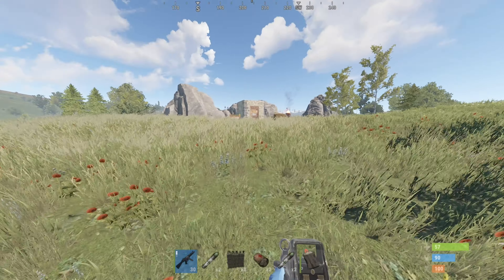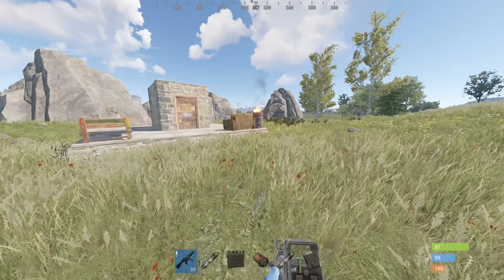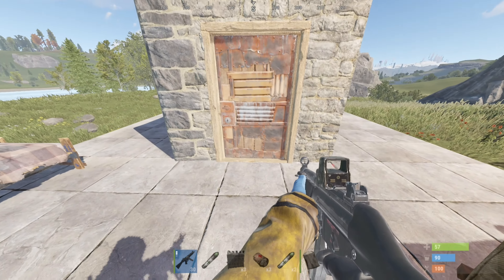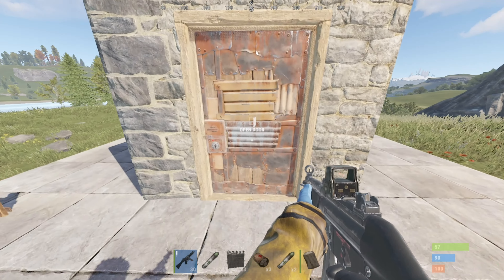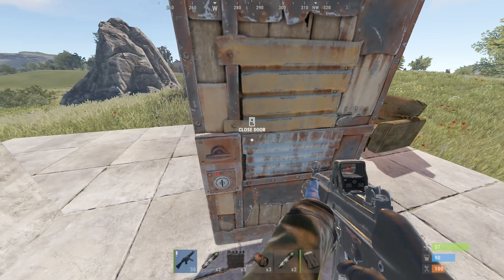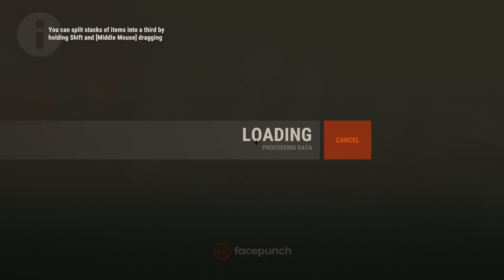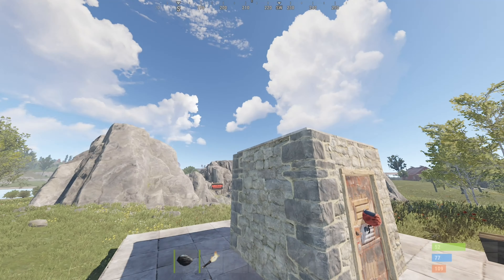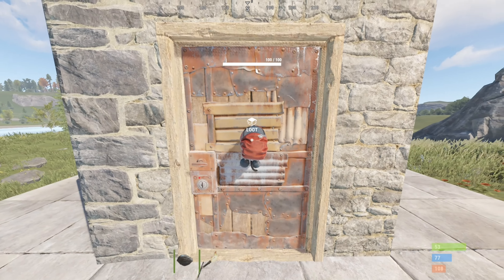(GLITCH) How to PASS LOOT through DOORS & WALLS in Rust... | Short Rust Glitch Guide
If you get stuck in an airlock or in someone else’s, there is one reliable method of passing yourself or your team mate all of your loot before it’s lost forever.

If you have multiple people inside the base or TC access, it will also be able to pass a bases contents through a door or wall using this method…

While this may not fit every situation, it certainly can help you save a gun or two if someone manages to shut you in an airlock unexpectedly.

Lovely – Prod. Eric Godlow

Rust is an open world survival game available on PC and in Beta on Console (Xbox and PlayStation). The goal of the game is to design and build bases, gather resources and defend your loot against other players, groups and zergs. Play through the primitive early game and make it to end-game PVP with tier 3 weapons over the span of a wipe.